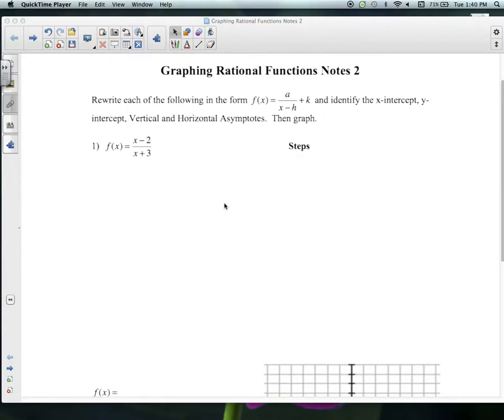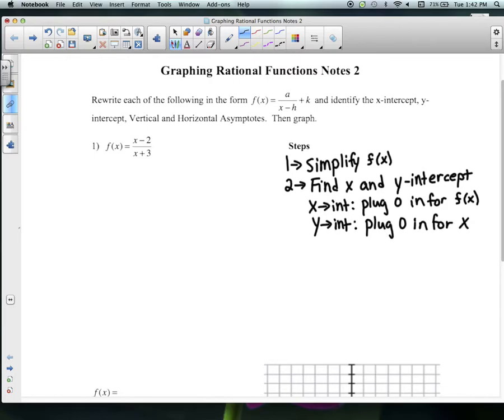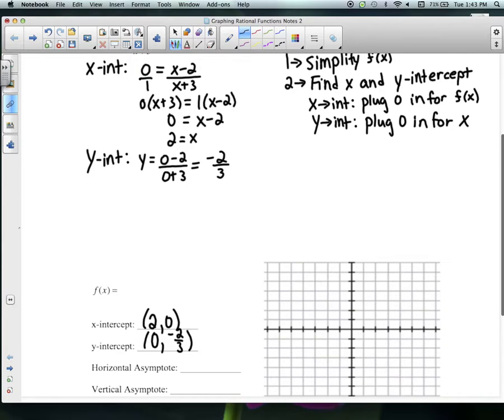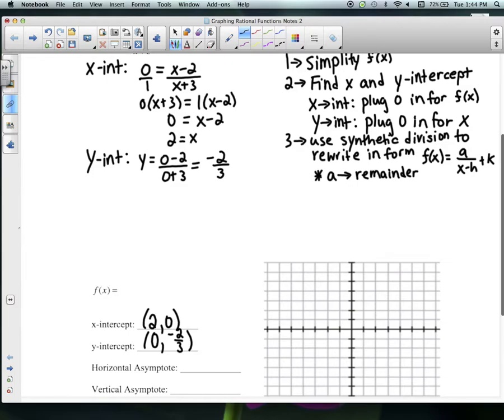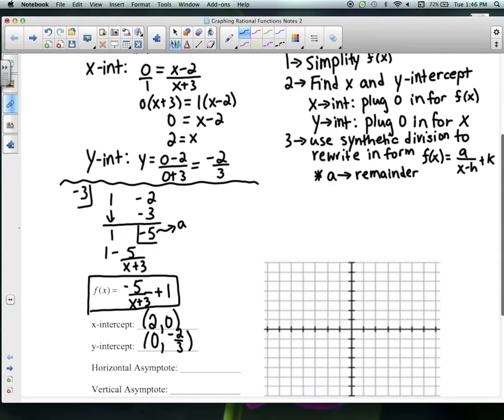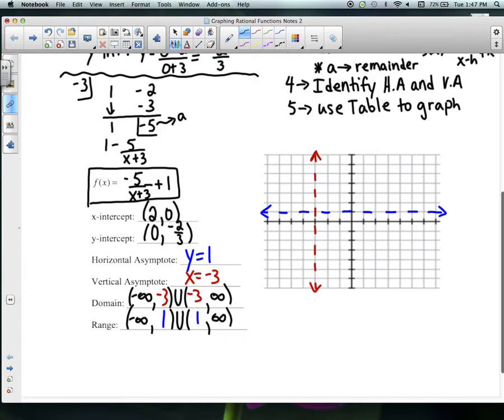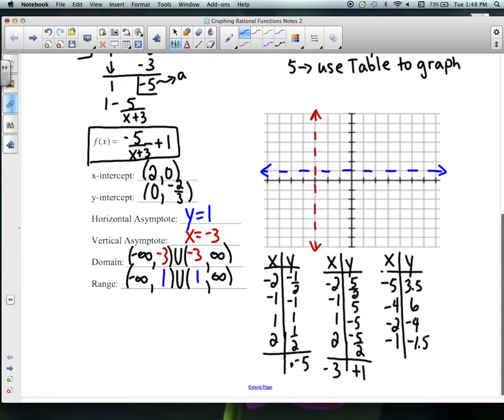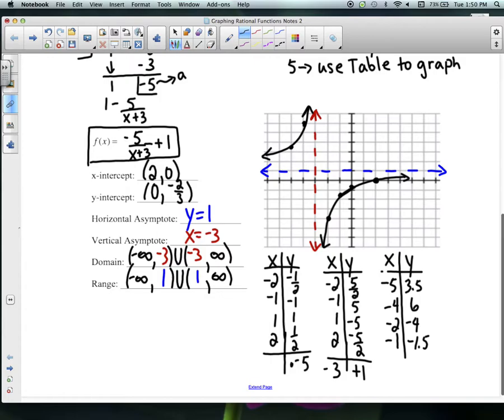Graphing Rational Functions 2 Video 1